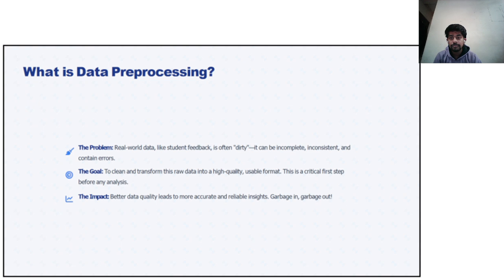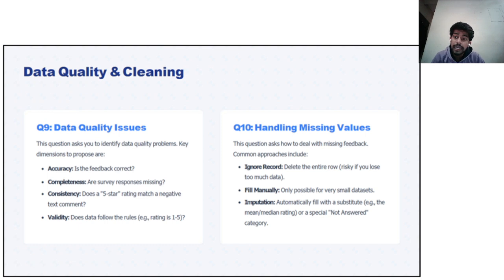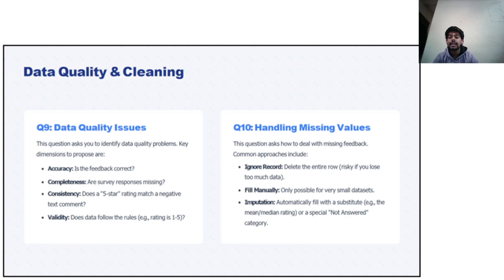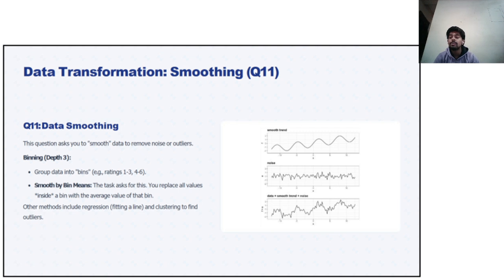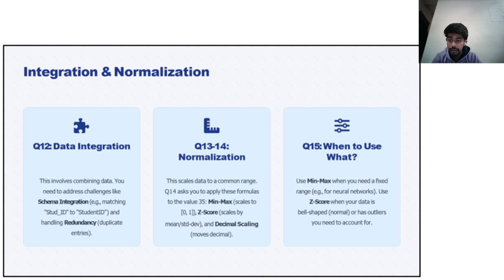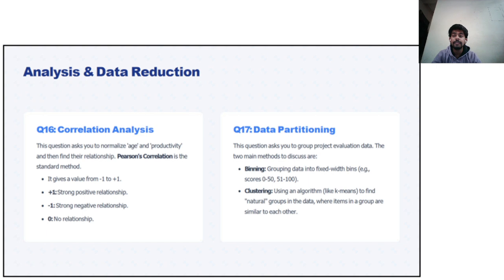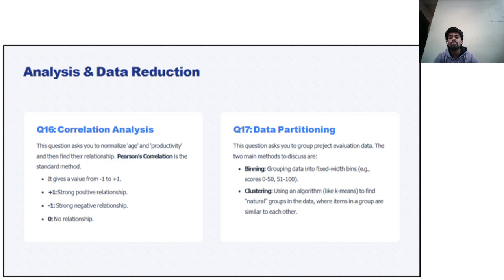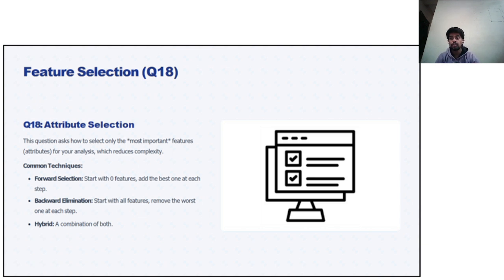QUESTION 9-16 (PART C) | DATA PREPROCESSING | DATA SCIENCE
Question 8 to 16 complete part c explained in a single video under the guidance of Dr shaligram prajapat sir